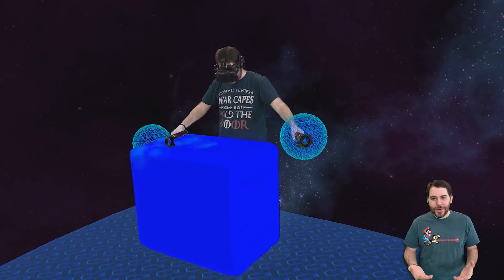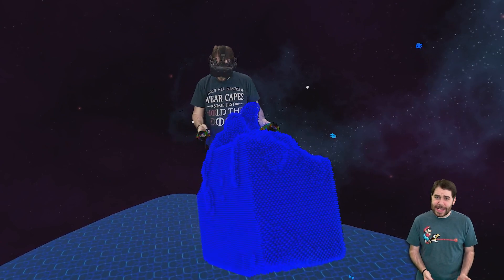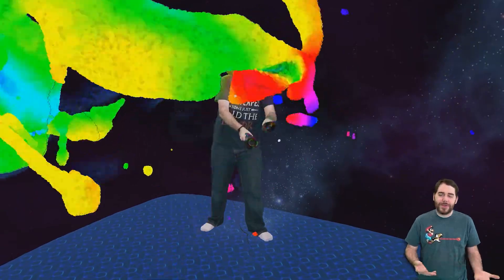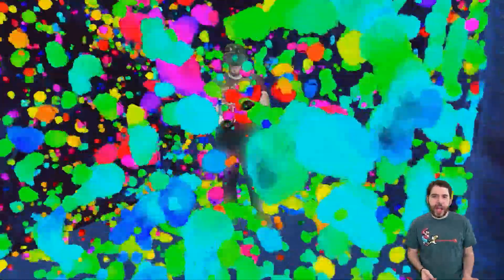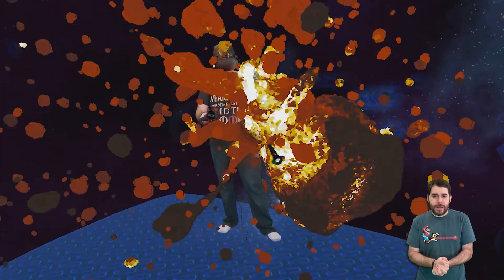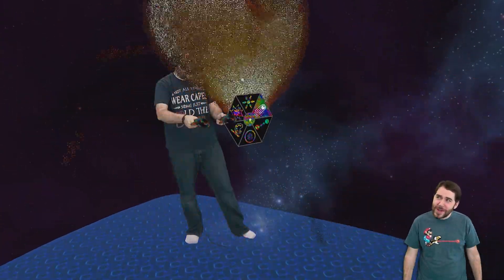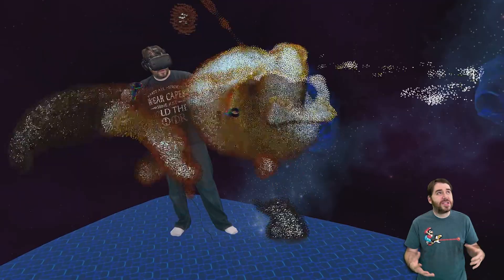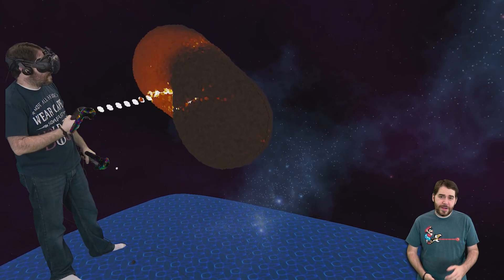VR PSYCHEDELIC PARTICLE PHYSICS THING | Chroma Lab - HTC Vive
Chroma Lab is a relaxing Particle Physics Toybox. I enjoy that.

1: Tut Tut Child - Come to the End
2: Tut Tut Child - Fell Down (Feat Holly Drummond)
3: yh - Identity - Part Two